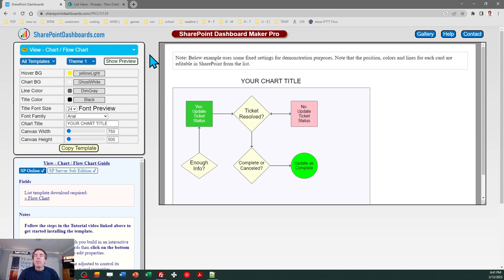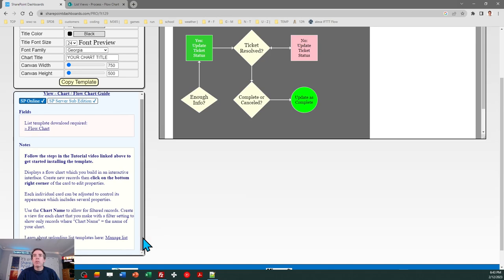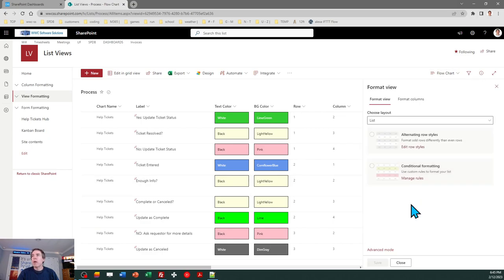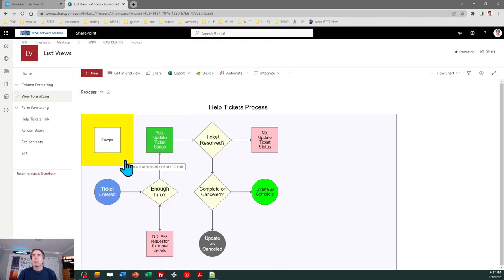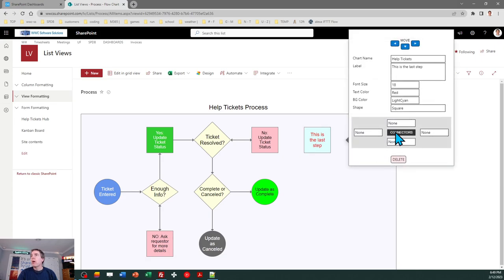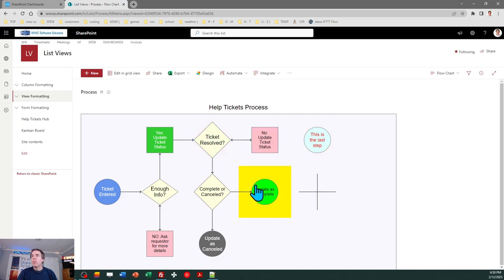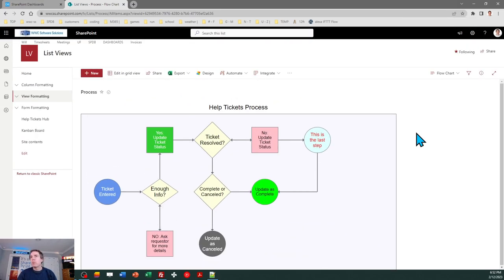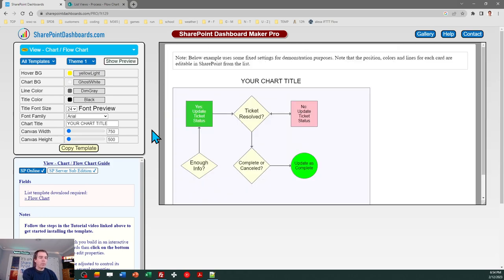Learn How to Build Flow Charts in SharePoint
Learn how to add interactive Flow Charts to your modern SharePoint list view. This template is available here: